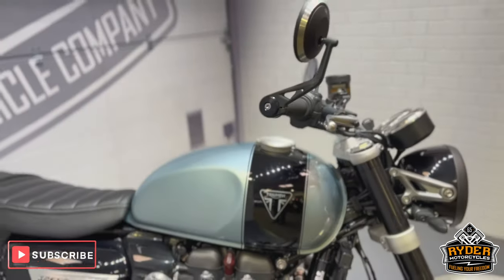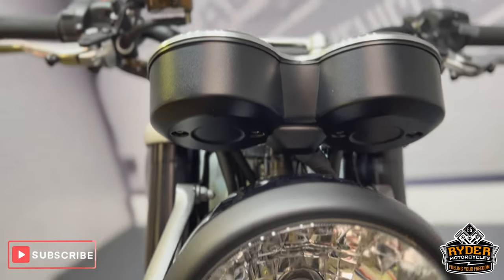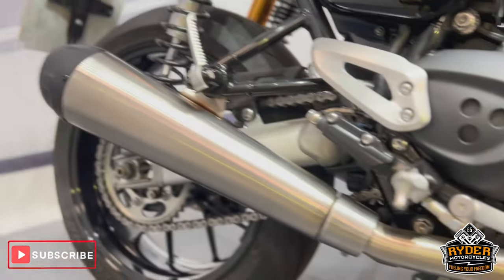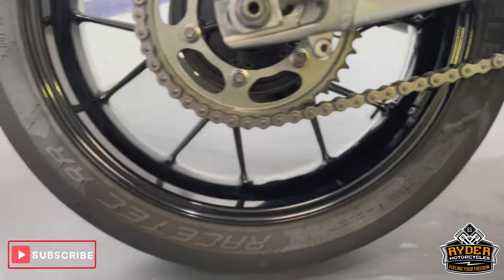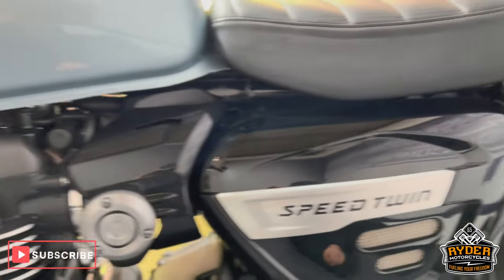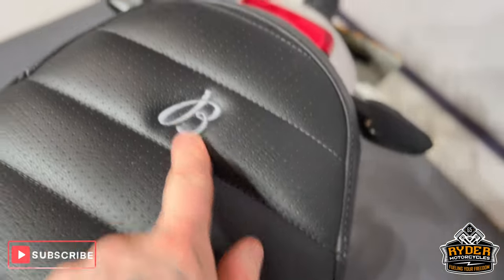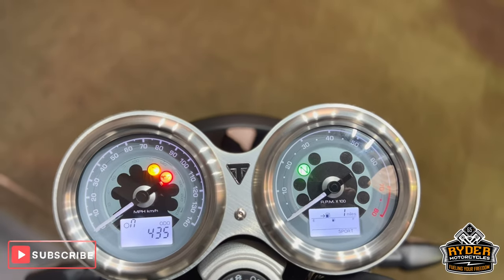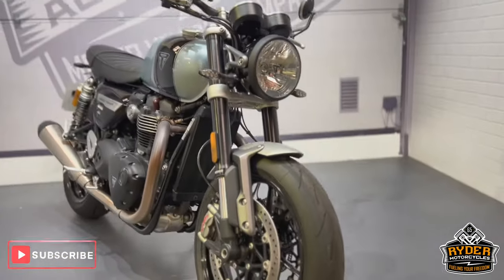2022 Triumph Speed Twin Breitling Edition - Used Bike Video Tour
We have this 2022 Triumph Speed Twin Breitling Limited Edition, in stock now. Come and view it for yourself in store or buy

We're an official dealer for Arai, AGV, and Bell helmets, RST clothing, and RST and Sidi boots.

Whatever you need, from head to toe, we've got you covered.